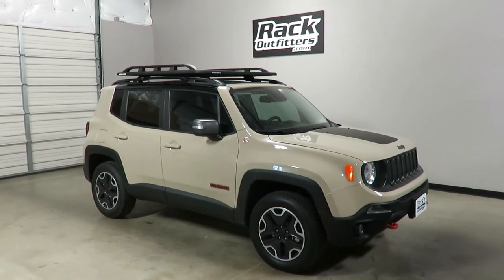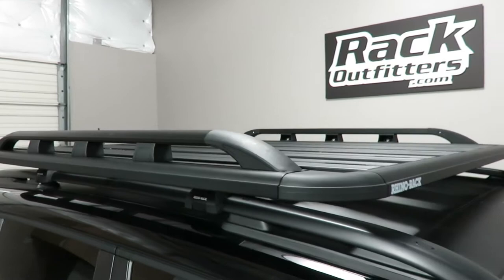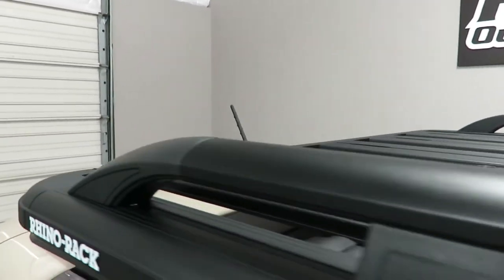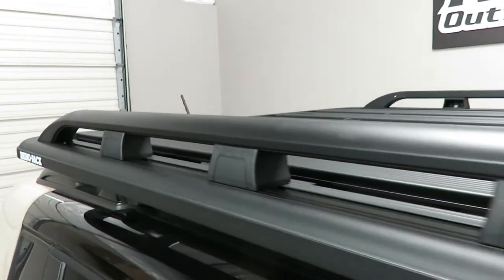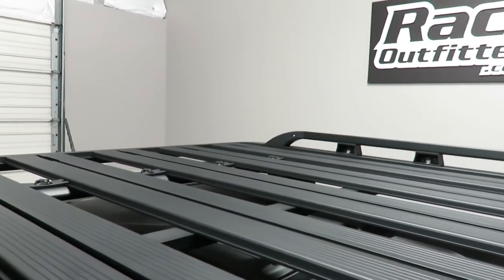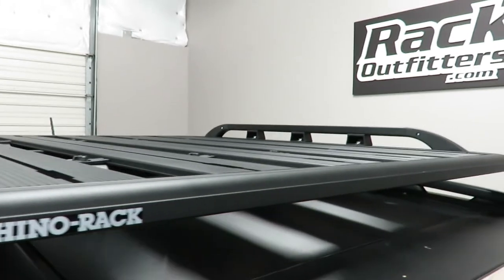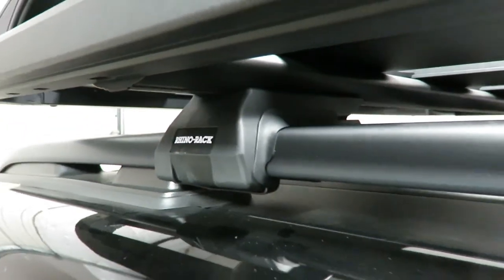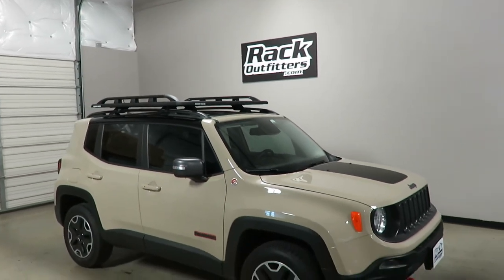Jeep Renegade with Rhino Rack Pioneer SX Platform and Side Rails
We upload hundreds of AD FREE videos to help make your rack shopping easy...we want to make your PURCHASE easy too!  Use this link to CHECKOUT fast

This complete multi-purpose base roof rack is for the 2015-  (check guide for other years) Jeep Renegade that has the factory raised side rails, includes models equipped with a sunroof.  System includes two load bars, four feet and the Pioneer Platform and Pioneer Platform Side Rails.

The Pioneer is built with tough-as-nails reinforced nylon and aluminium and has been tested in the harshest outdoor conditions. It’s also non-corrosive so it won’t rust or fade. It also features a fully-welded rail to make loading and unloading your gear easier. You can relax knowing that your equipment is safe on the road.

Get out on the road quicker without having to leave any of your gear at home. So whether you’re heading to the coast for a weekend of fishing, helping a friend move house, or looking for a way to transport more of your work gear around town, the Pioneer Platform is the ideal transport solution for you.

TRUSTWORTHY TRANSACTIONS
- Top-Rated Internet Retailer Since 2002
- 30 DAY RETURNS and NO RETURN FEES (others charge 10-20%)

QUESTIONS: Our live, Austin-based experts can help.
- Phone Hours: 10AM-6PM CT Mon-Sat
- Austin: 512-441-RACK (7225)
- Toll Free: 866-441-RACK (7225)

Rack Outfitters
6006 E Ben White Blvd
Suite 300